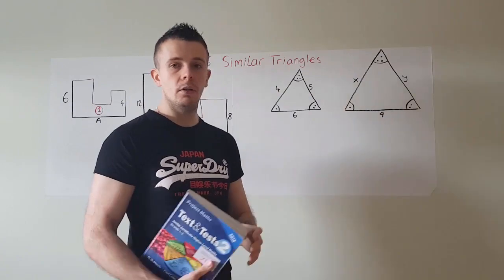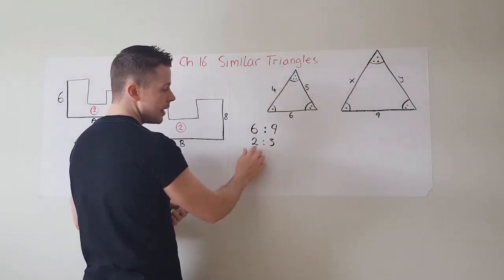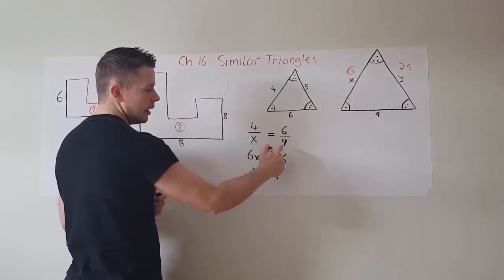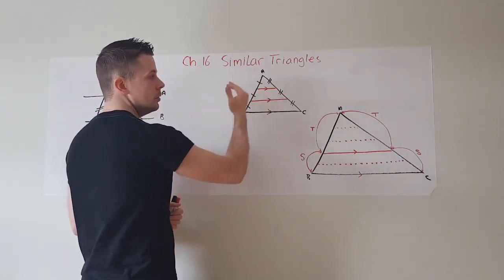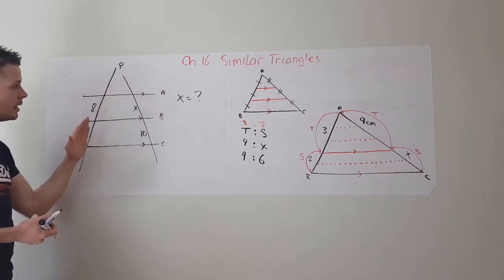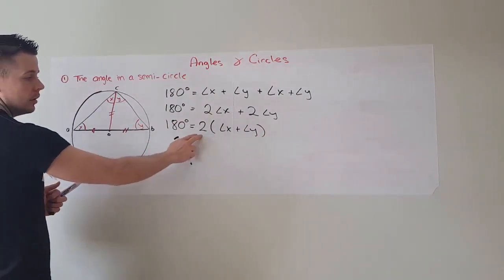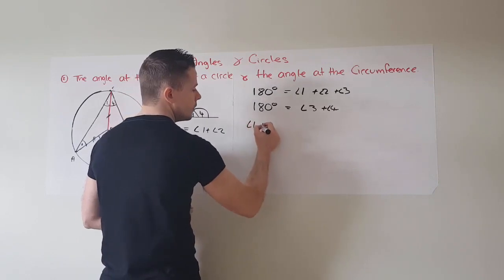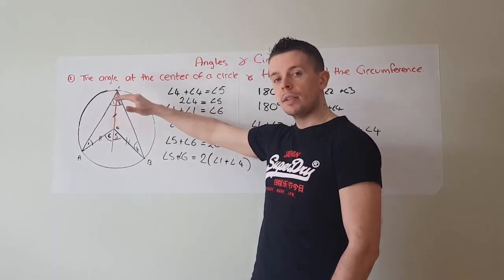Text & Test 2 HL Ch. 16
Overview of the chapter